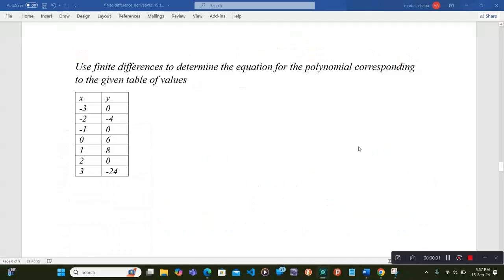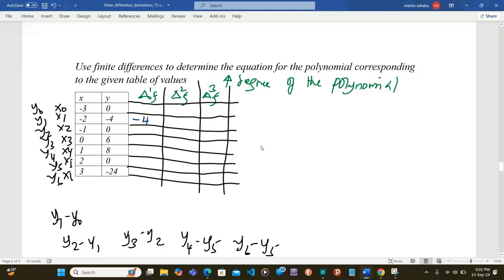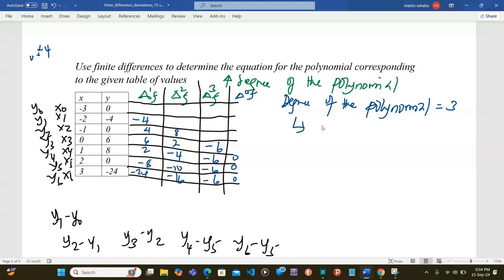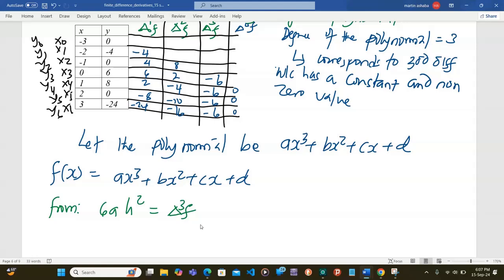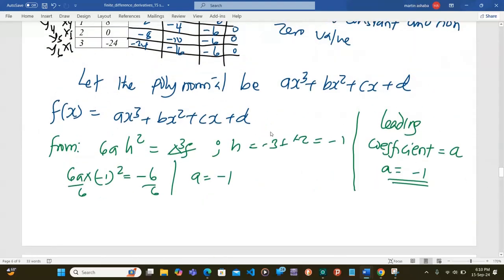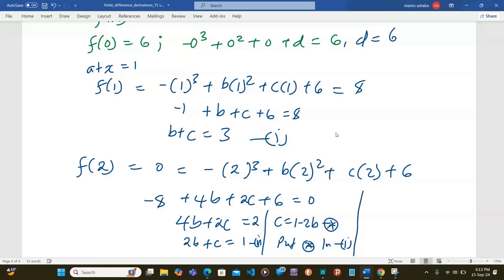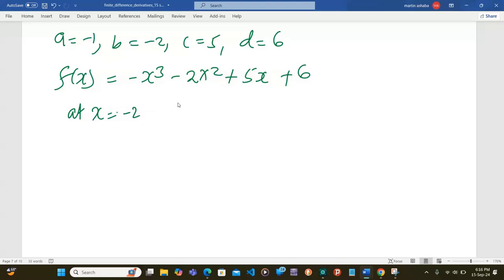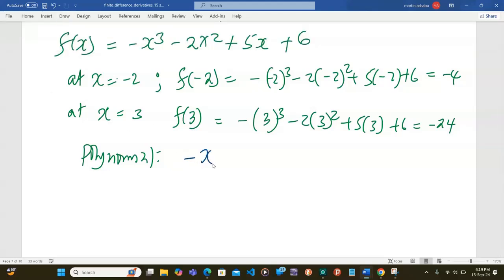Degree and Equation of polynomial using finite differences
Use finite differences to determine the equation for the polynomial corresponding to the given table of values